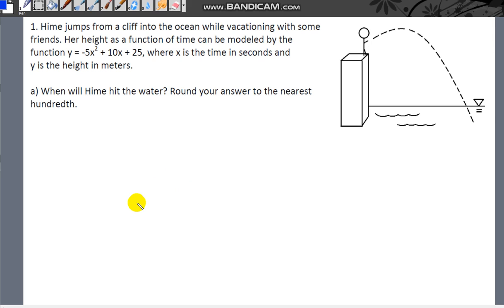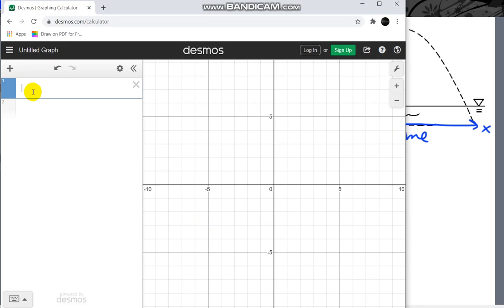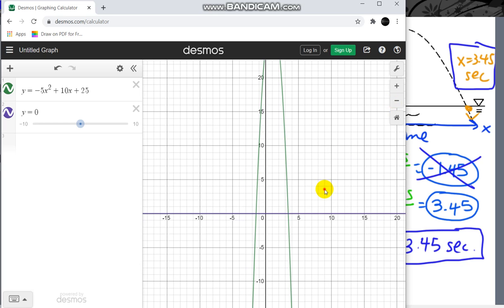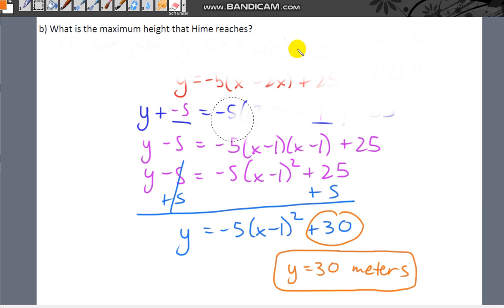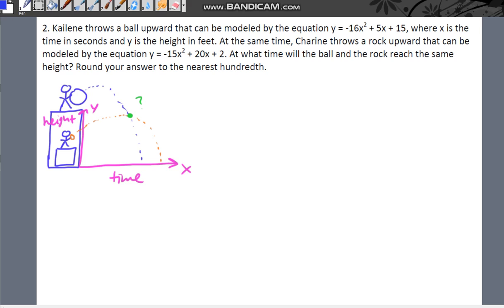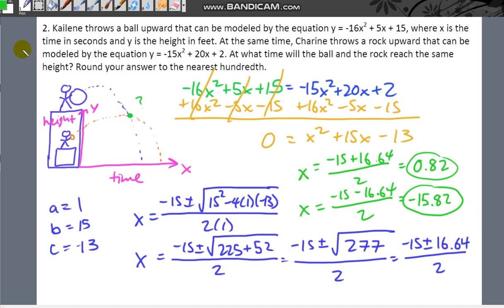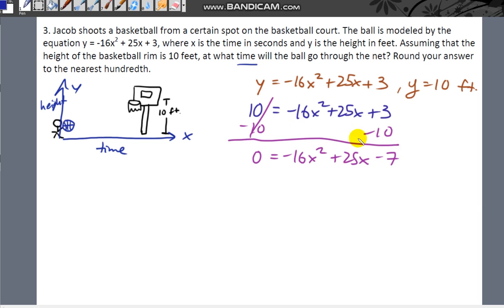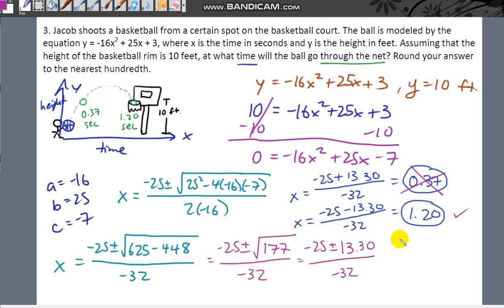Video 25: Word Problems Involving Quadratic Formula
Here are some word problems that involve the quadratic formula.